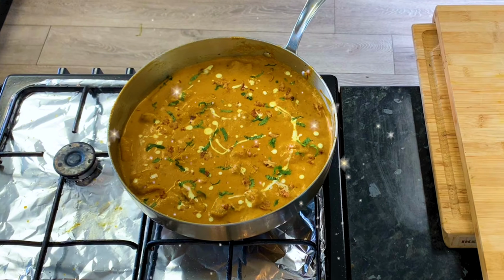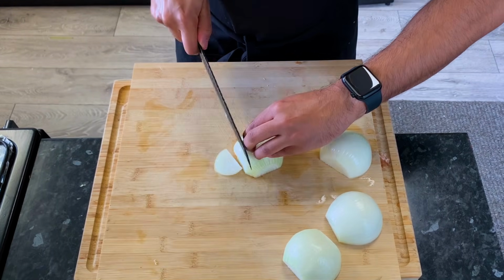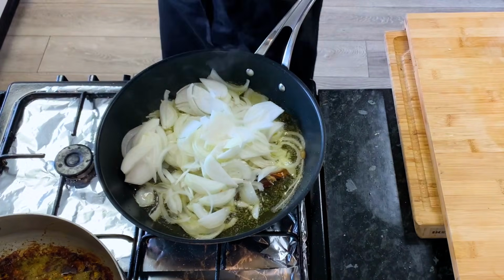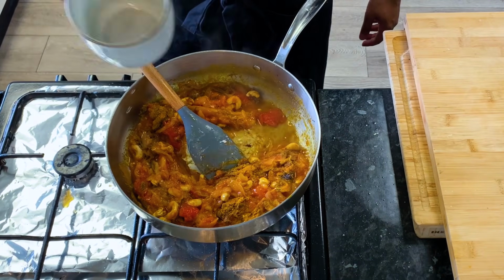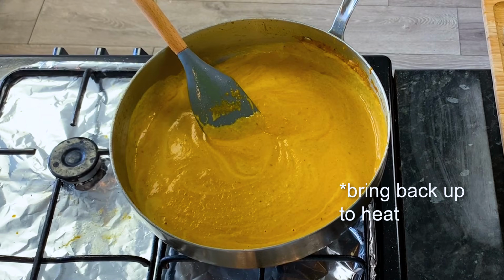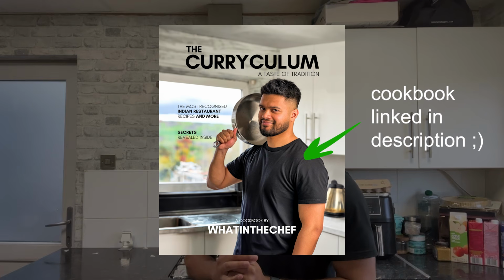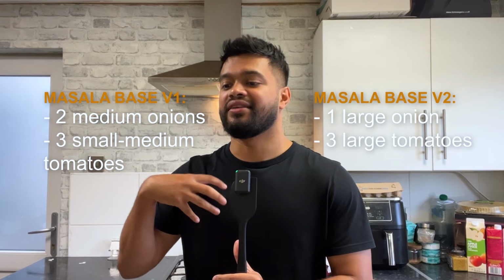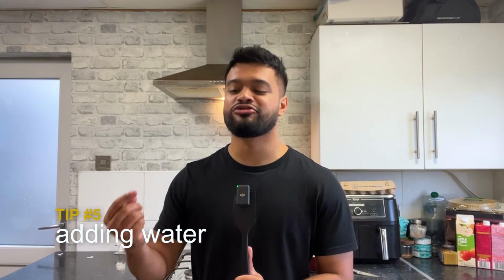Butter Chicken the quick and easy way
If you're looking to make Butter Chicken in under 60 minutes; the quick and easy way, then look no further.